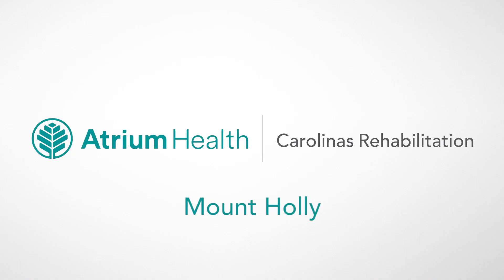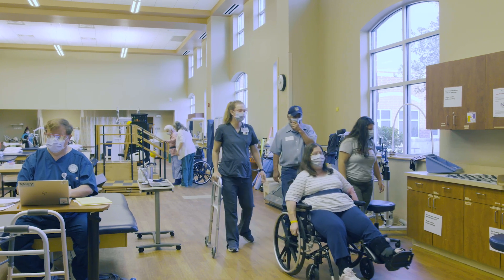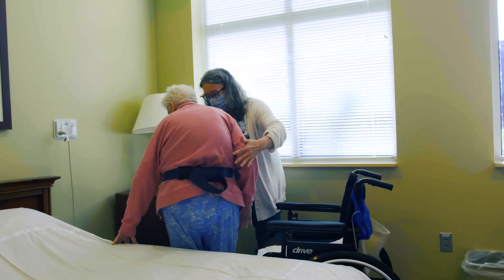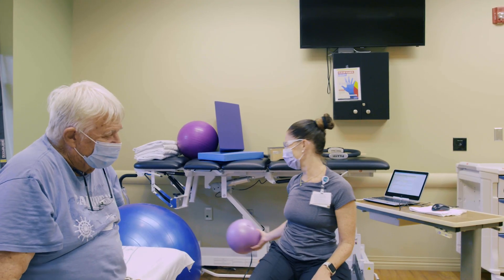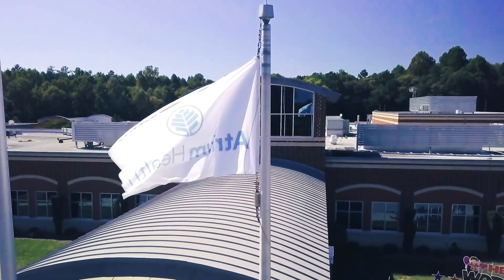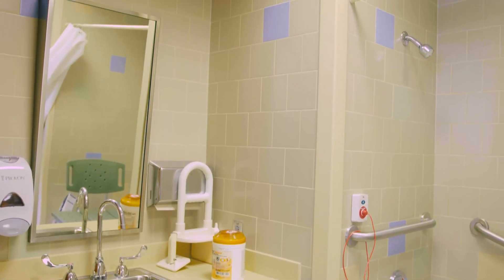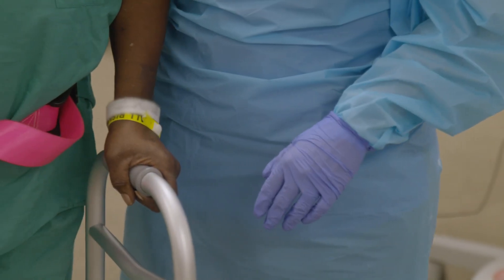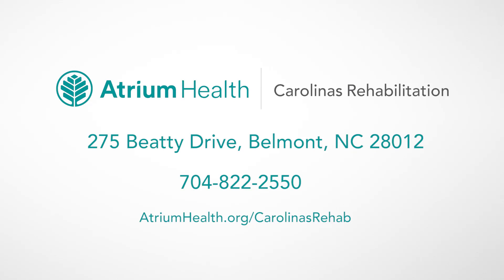Get a Virtual Tour of Atrium Health Carolinas Rehabilitation - Mount Holly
Whether you’re working to improve your range of motion or your ability to talk, Carolinas Rehabilitation - Mount Holly is here to help you every step of the way. Located in Belmont, NC, we offer a range of outpatient rehabilitative programs and services to help you get back to your everyday activities.

Explore our facility, amenities and more in this virtual tour.

To learn more about rehabilitative care at Carolinas Rehabilitation, visit AtriumHealth.org/Medical-Services/Specialty-Care/Rehabilitation.